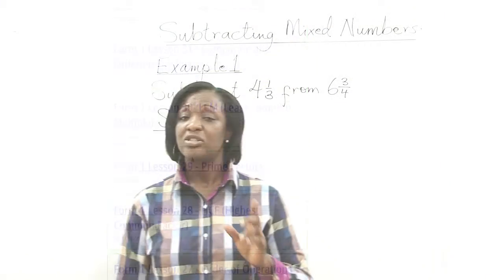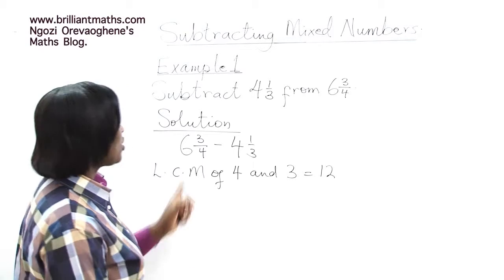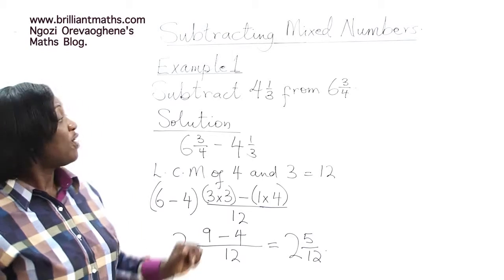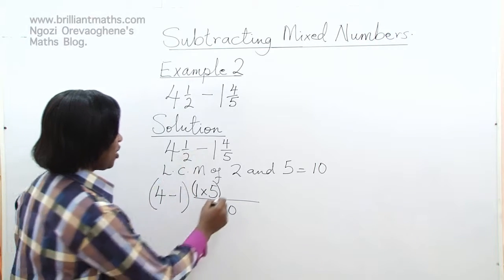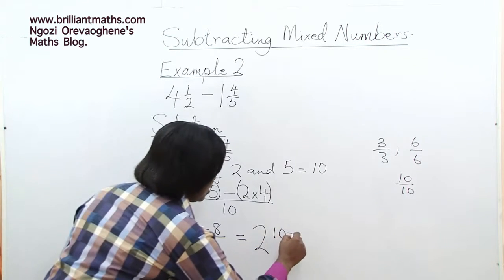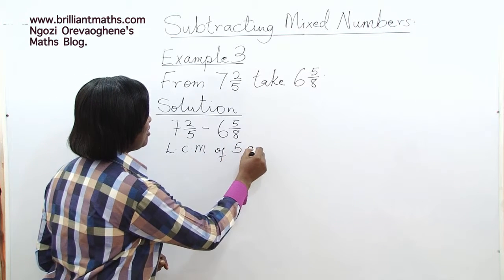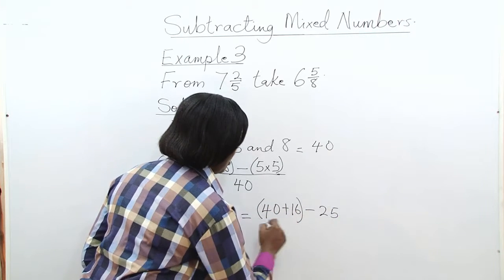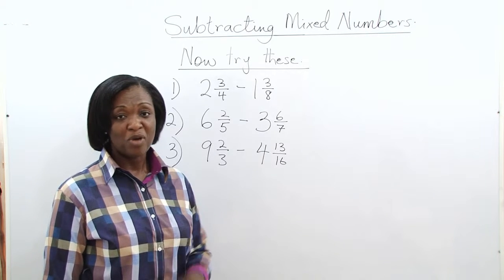FRACTIONS. Subtracting Mixed Numbers